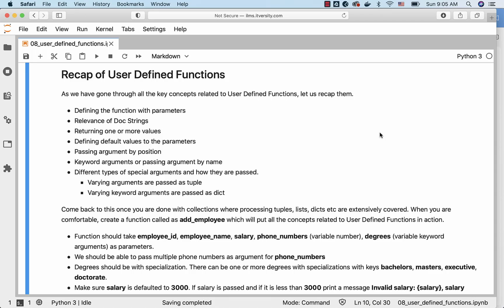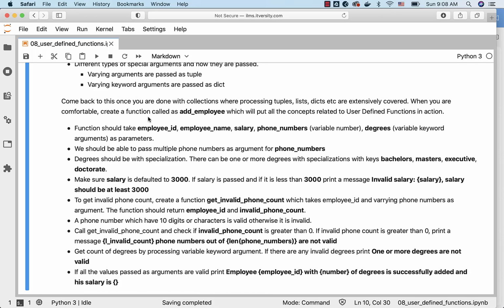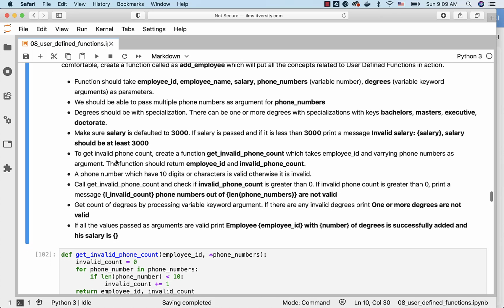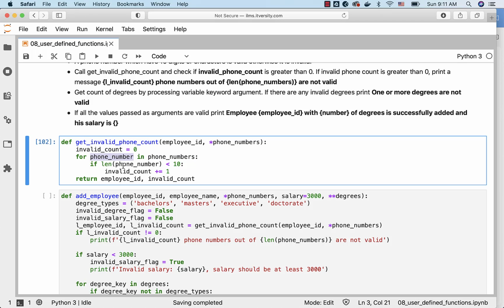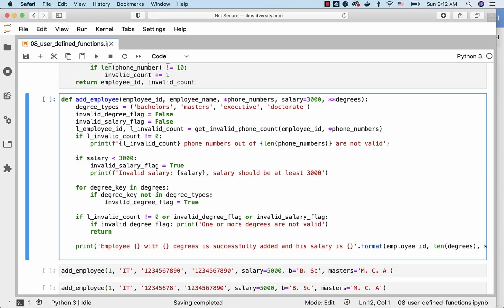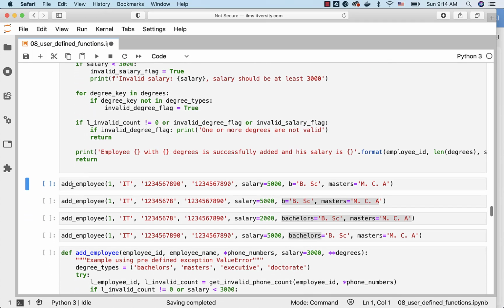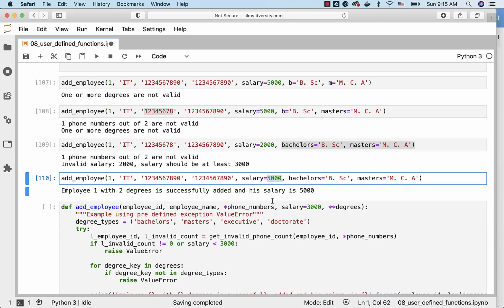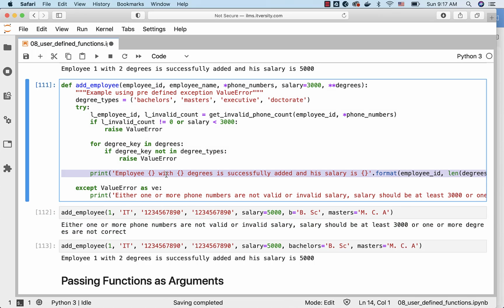Mastering Python - User Defined Functions - 08 Recap of User Defined Functions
As we have gone through all the key concepts related to User Defined Functions, let us recap them.

You can access complete content related to this video by clicking